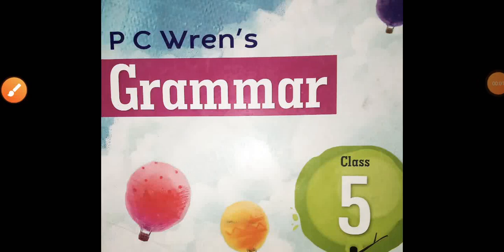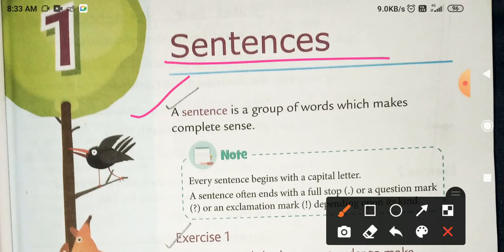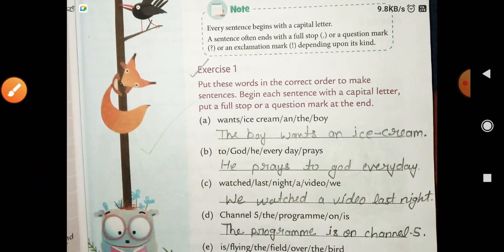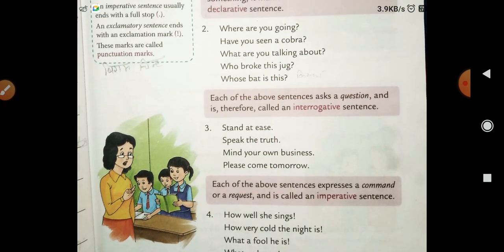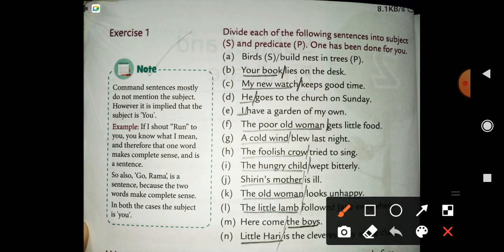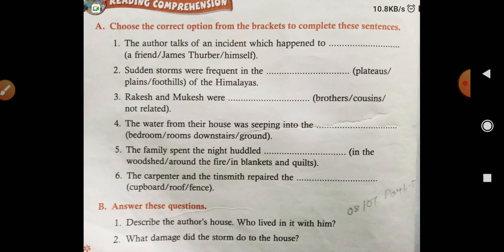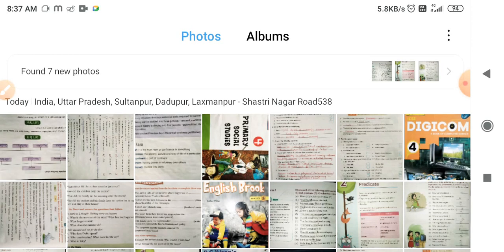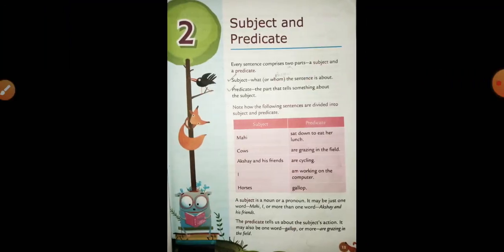class 5 English Grammar & Reader revision portion